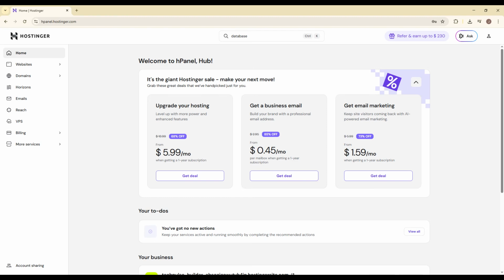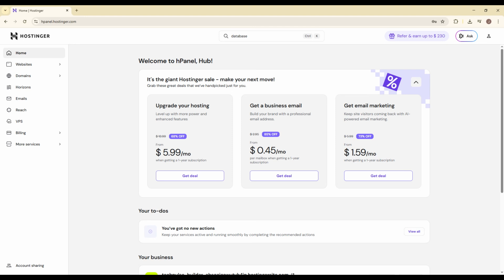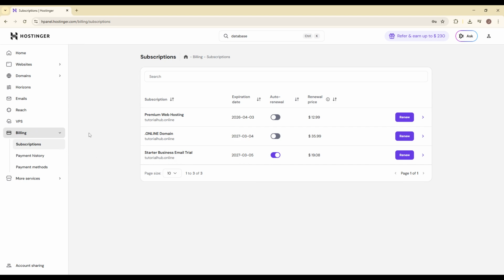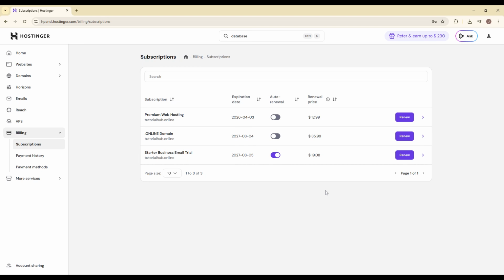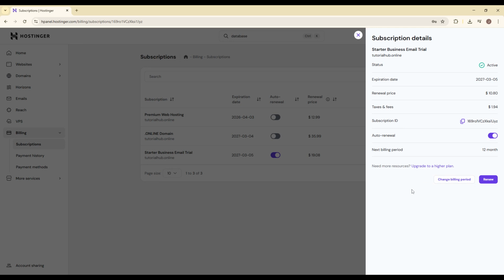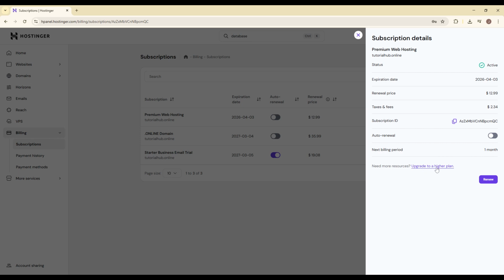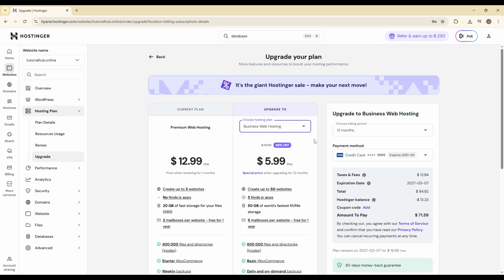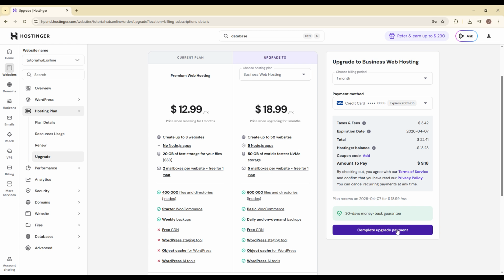How To Upgrade A Hostinger Hosting Plan (2026 Easy Guide)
Learn how to upgrade your Hostinger hosting plan step by step directly from the Hostinger dashboard. This guide shows how to access subscriptions, choose a higher plan, and complete the upgrade quickly.

Timestamps
0:00 Introduction
0:33 Login to Hostinger Dashboard
1:11 Go to Billing and Open Subscriptions
1:49 Select Your Hosting Plan
2:22 Click Upgrade to a Higher Plan
2:44 Choose Plan Length and Complete Payment
3:00 Outro